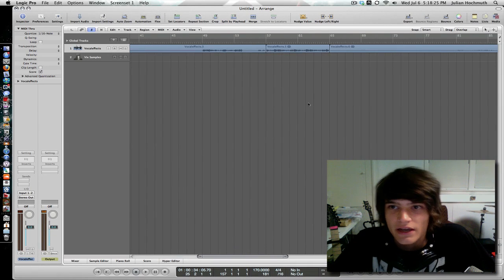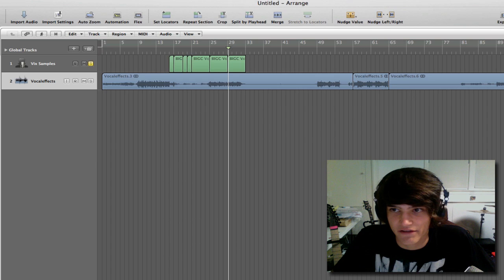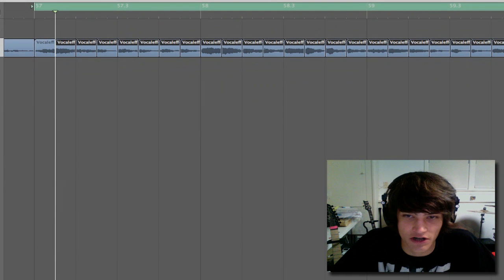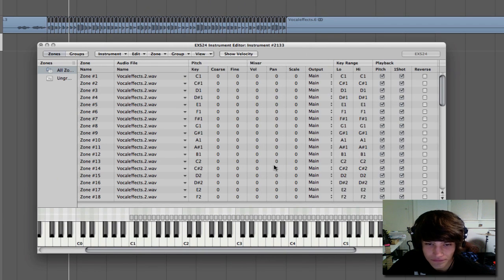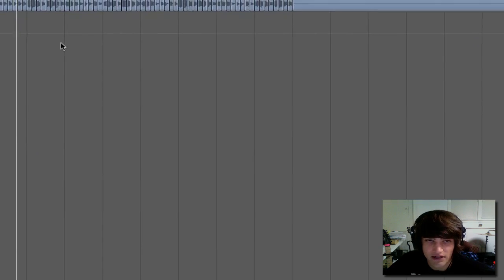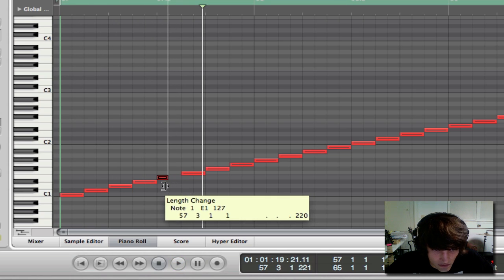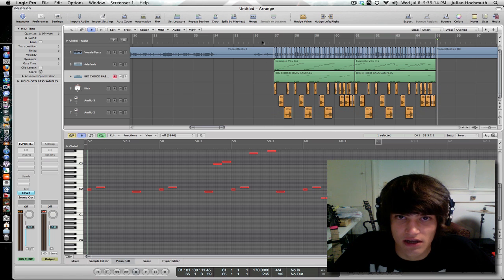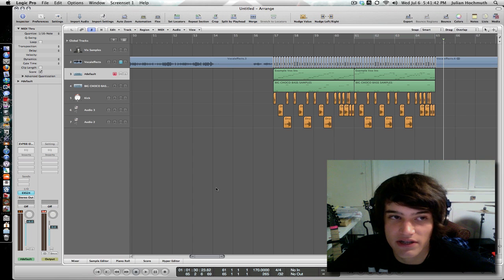Logic Pro Glitch Tutorial